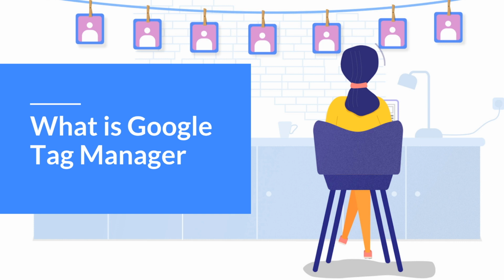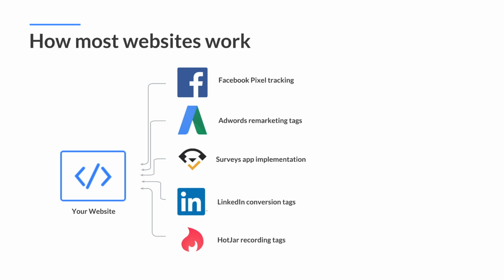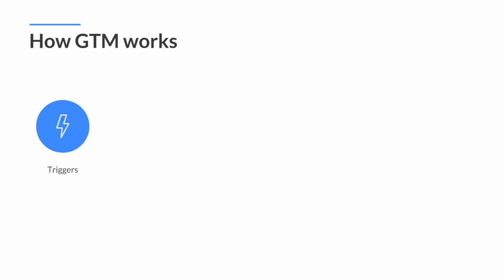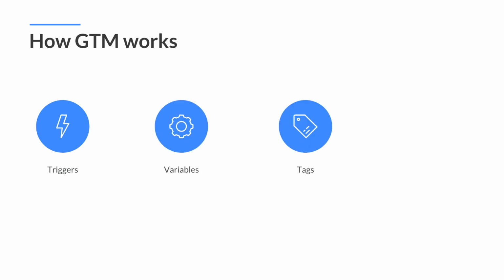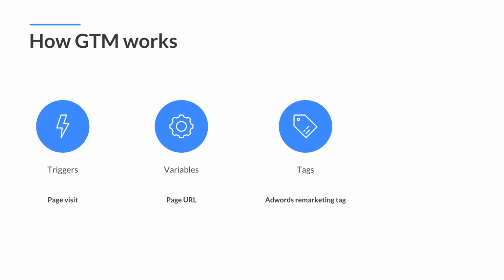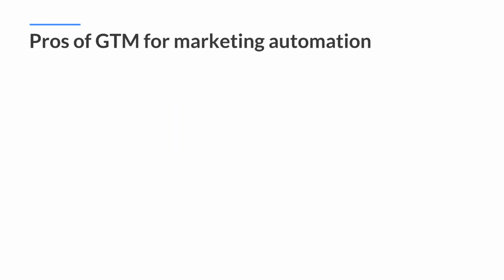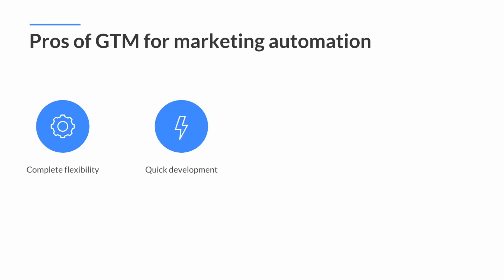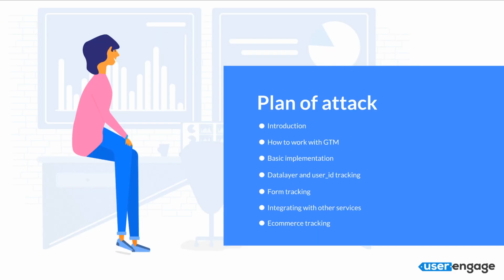Marketing Automation Implementation Course part 3 Section 1 - Introduction to Tag Manager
In this tutorial we will go through the basics of what Google Tag Manager is and how you can implement Marketing Automation using this tool.